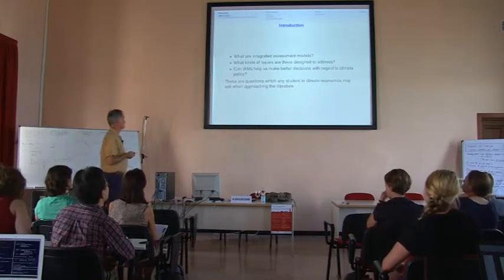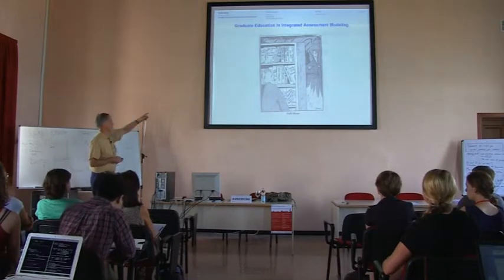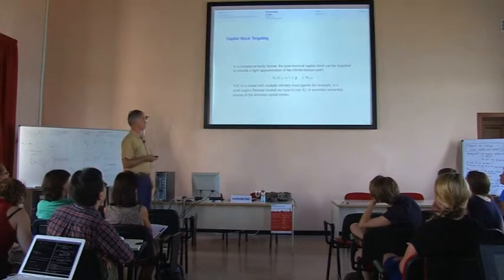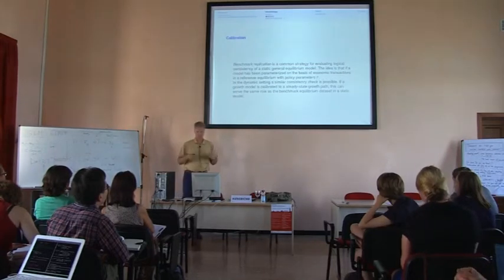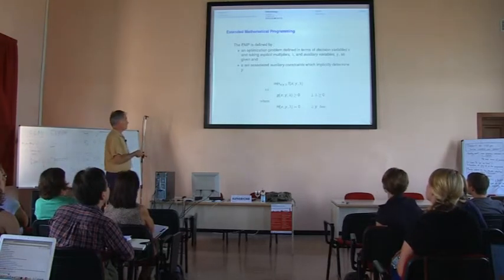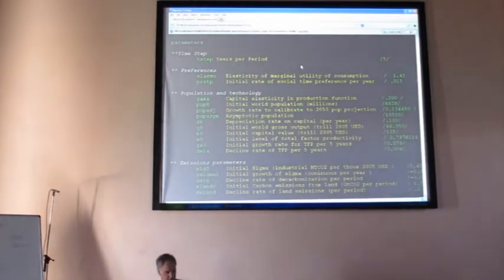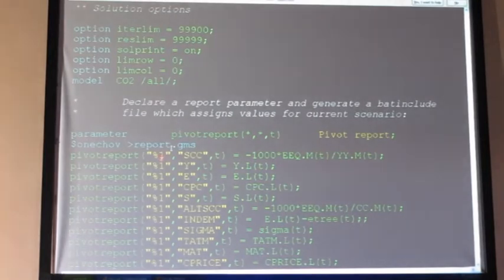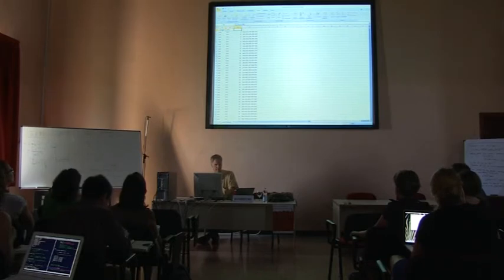Stochastic programming, dynamic programming and their use in climate change economics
Lecture given by THOMAS RUTHERFORD, University of Wisconsin-Madison, USA

This lecture provides a brief introduction to modeling tools appropriate to capture uncertainty in the decision making process